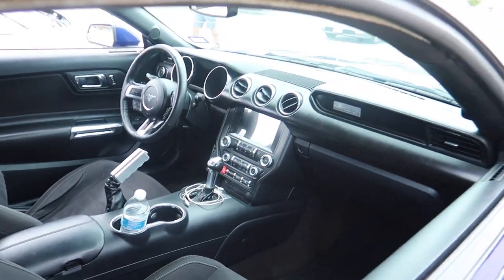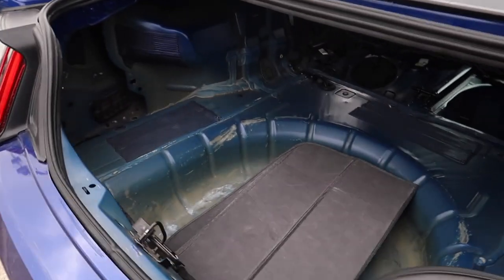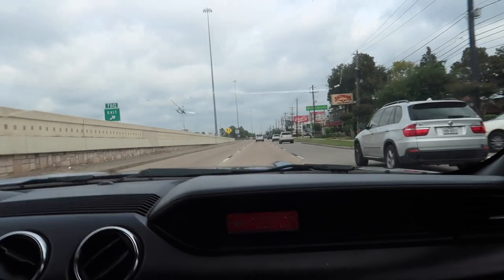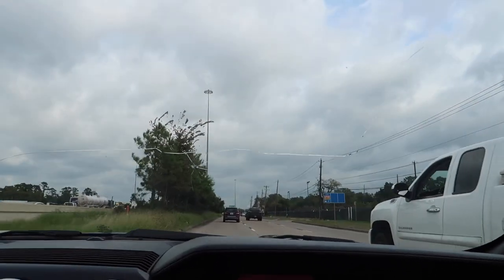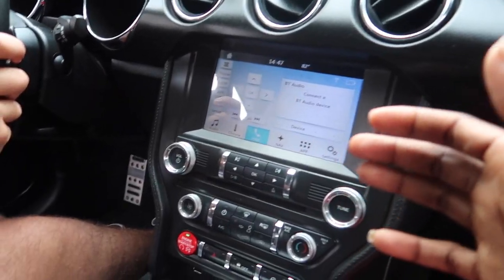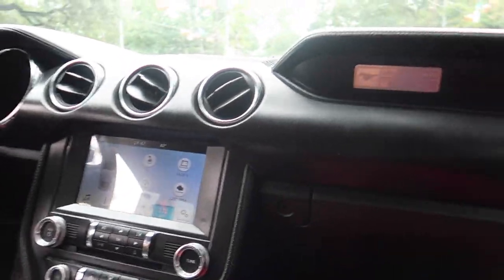HARD PULLS IN A 2015 MUSTANG GT (E85 TUNE AND ITS GUTTED ) THINGS GET ROWDY !!!